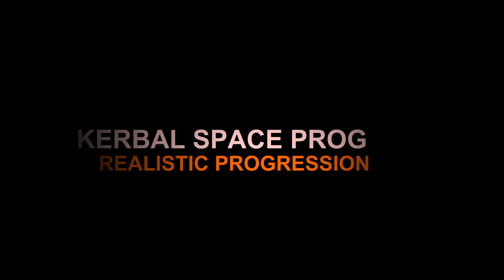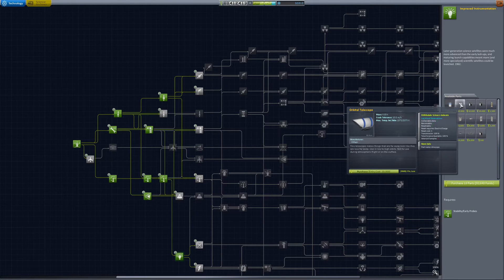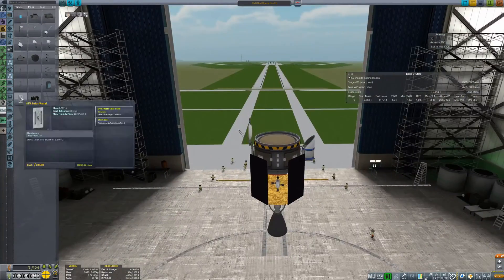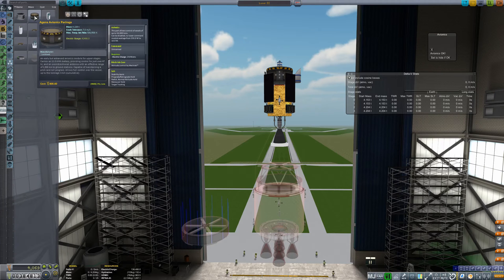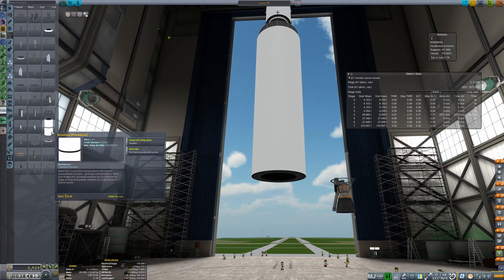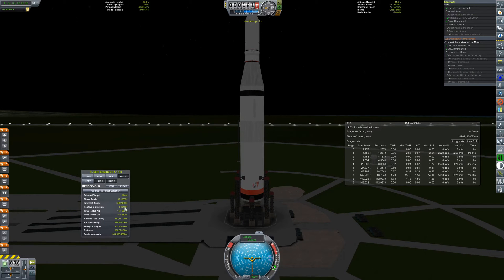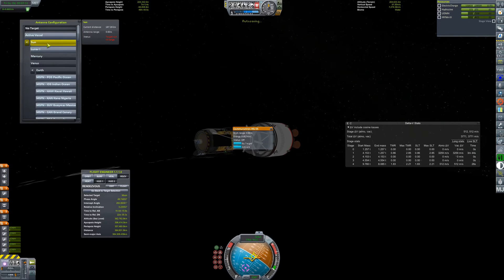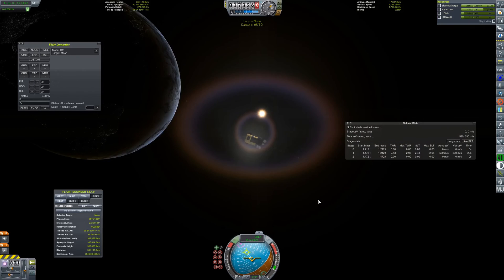Kerbal Space Program RSS+RP0 - #8 Lunar Impactor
We've flown by the moon, now let's fly into it!

This video is a continuation of many videos I plan to create illustrating my journey through the Realistic Progression Zero (RP0) career addon for Kerbal Space Program's Realism Overhaul.  I will be playing this game in Real Solar System on moderate difficulty.

Teach the next generation!